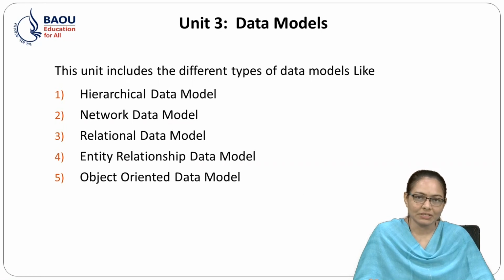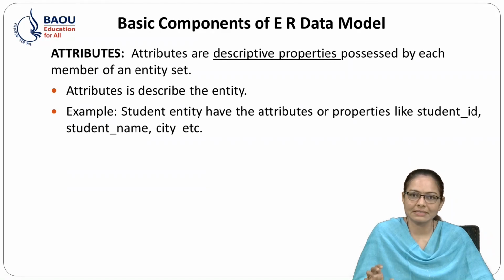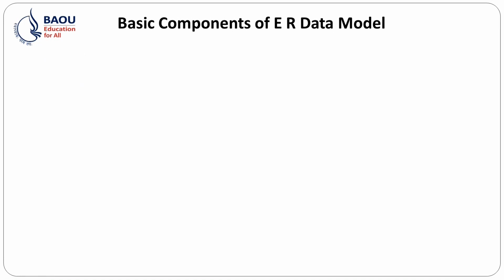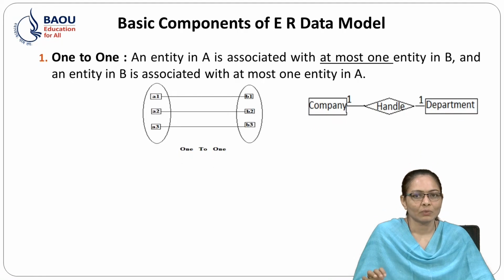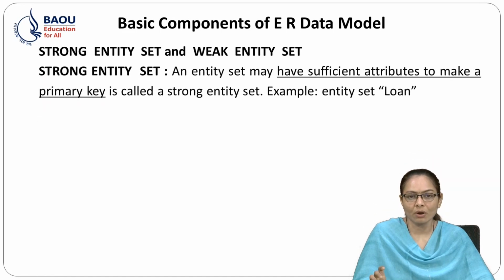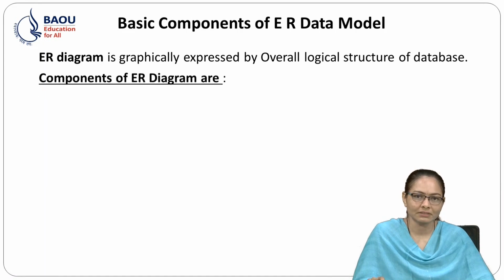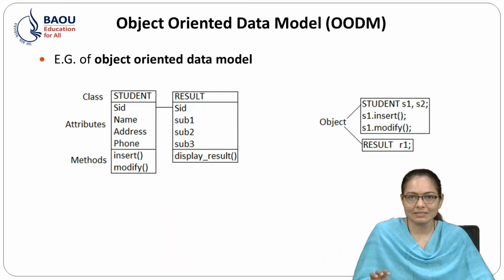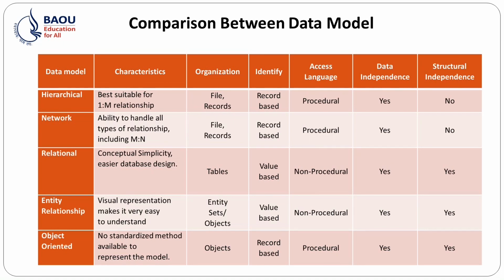MSCIT-102 | BLOCK-01 | UNIT -03 | Data Models - Part-2